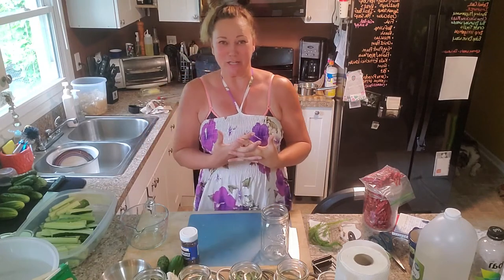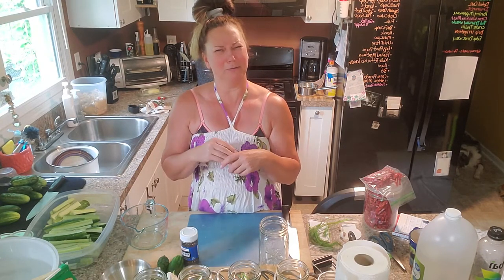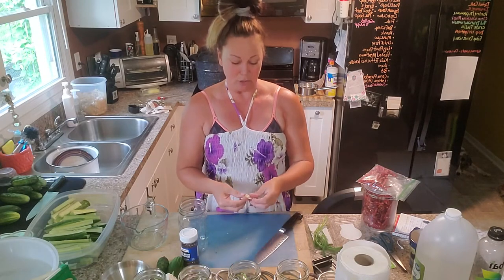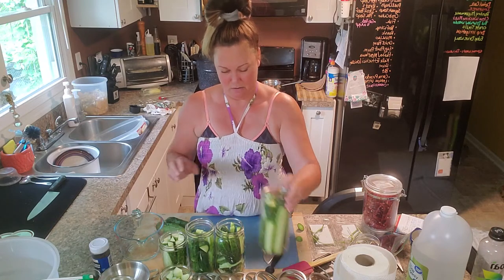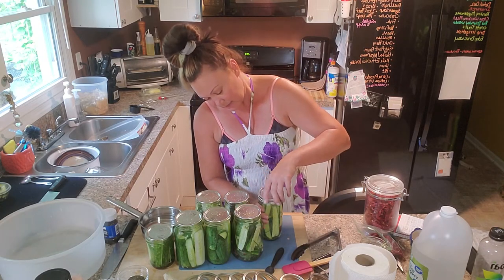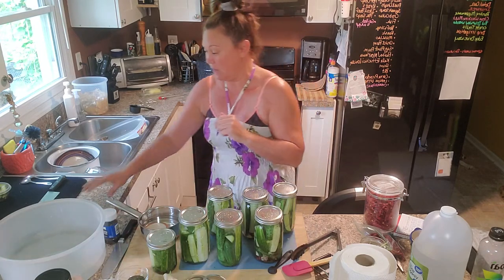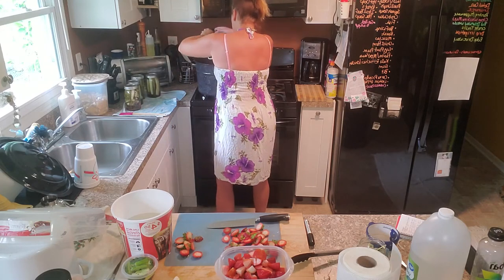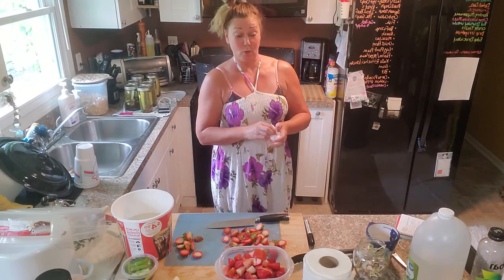Water Bath Canning Pickels. FIRST TIME EVER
This is the first time I have ever made Pickels in my life.  Super fun.  I'm sure they will be delicious.  I gathered info from sources on YouTube to make my own concoction.  And this was my first attempt at EDITING a video.  Hope the video was useful. Please share any tips or tricks for me.  I'd really appreciate it.

RECIPE
Tons of cut up cucumbers (spears or chips or chunks.  Don't matter in my eyes)
10 cups H2o
2 1/2 cups Vinegar. (5% acidity). White distilled vinegar is what I used from Walmart
1 1/4 cups of Pickel or canning salt
(I DOUBLED ALL FOR THIS VIDEO.  YOU CAN PUT EXTRA BRINE IN A CONTAINER TO USE FOR QUICK PICKELS)

In each jar.
2 cloves garlic
1tsp pepper corns
1tsp green tea (loose leaf) OR 2 grape leaves
2 Arbol red Chili's dried.
2 stems fresh dill

Place all above ingredients in each jar.  Cram in your cut up cucumbers.  Pour the brine over the cucumbers in the jar.  We've 1/4 inch to the jar.  Be sure to wipe the jar neck, lip and top to remove any debris.
After you boil the new lids with seals in water, place a new lid on each jar and place a band ring around and hand tighten ( dot crank totally tight)
Place in water can bath that's already to 200°.   Once you place your jars in the water bath it will cool down.  Using a candy thermometer, bring the water to 180°-185° and maintain for 30 straight minutes.  don't start the 30-minute timer till the water reaches 180°  (This step took me about 50mins)
After the water has maintained 180° for 30 mins you can remove the jars to cool.  As they cool they will start to pop.
I noticed 2 of my jars were not filled with brine enough and they are not gonna seal.  I'll eat those first.  .
I had extra ingredients in 3 extra jars so to not waste it, I poured then half full with brine and they are in fridge for quick Pickels for later.  I've done that w jars of Pickel juice from Claussen Pickels before.  I reused the Pickel juice and just put in a cut up fresh cucumber. It works for about 2-4 more times. It just dilutes after that.

GBU!!!